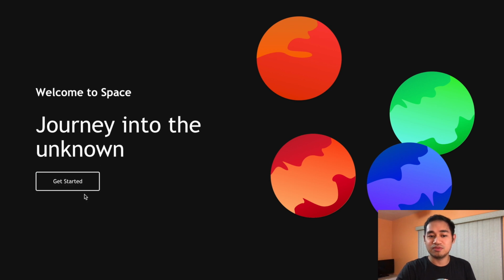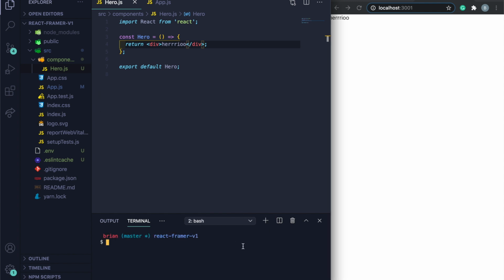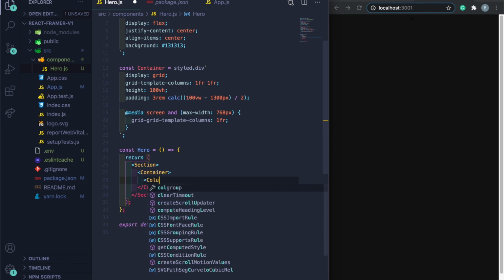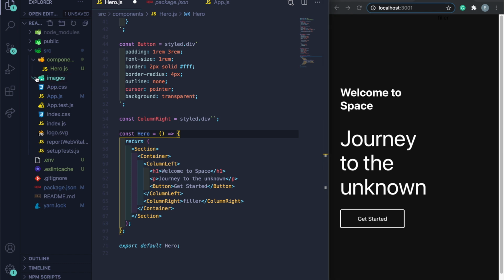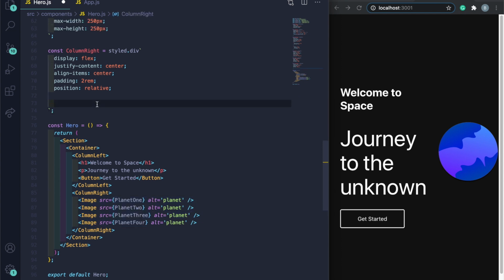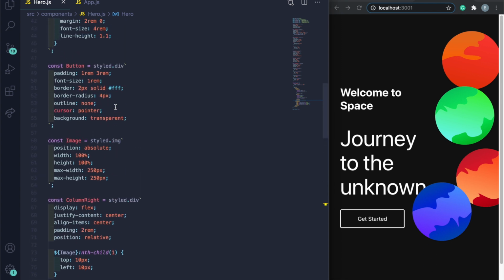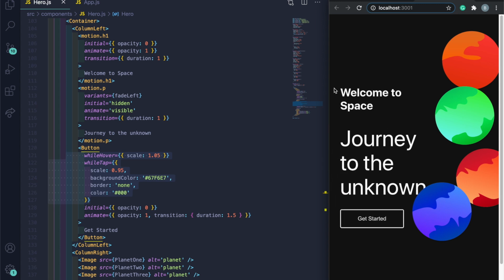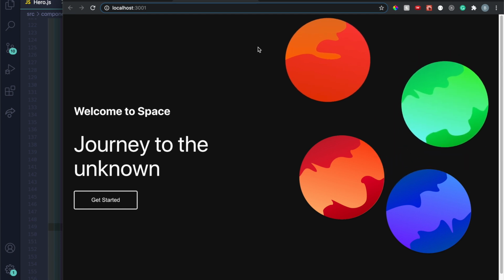How to Make a React Website with Animations using Framer Motion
Learn how to make a simple react website with animations using Framer motion. Framer motion is a production-ready motion library for React. This design is just a basic template meant to show you how to add simple animations to your own website. We will use react hooks and styled components for this project.

Timeline
0:00 What we are building
1:57 Creating project files
5:07 Creating Hero Section
18:20 Adding Animations